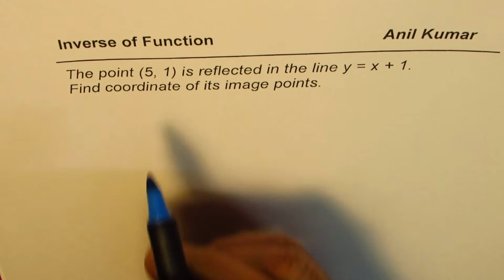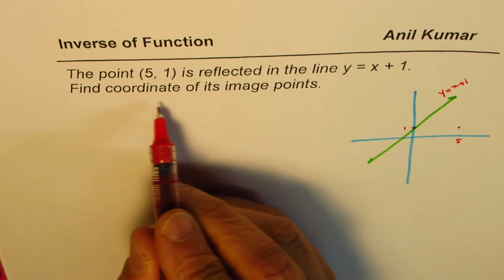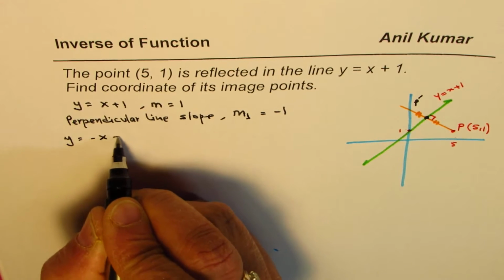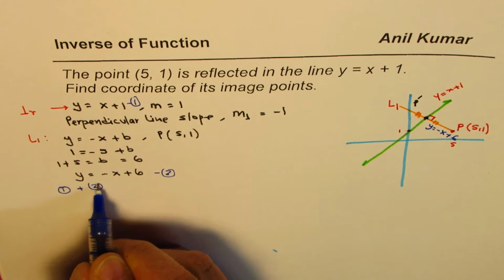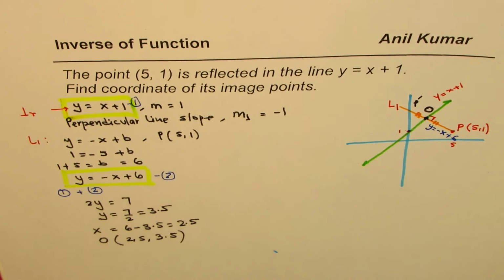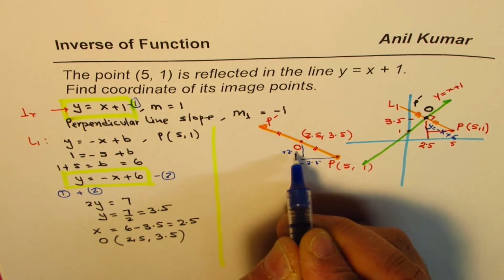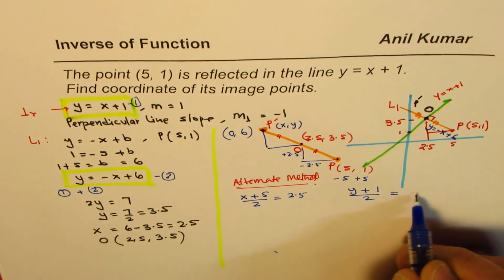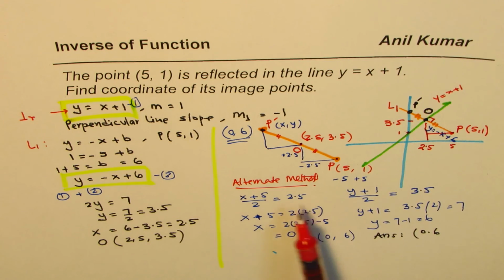Coordinate point is refleted on a line Find its image point